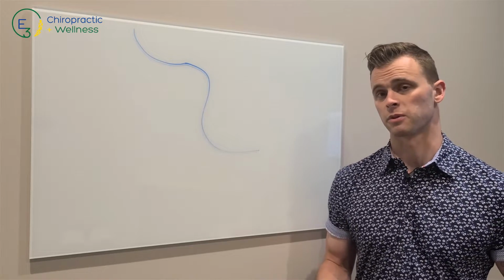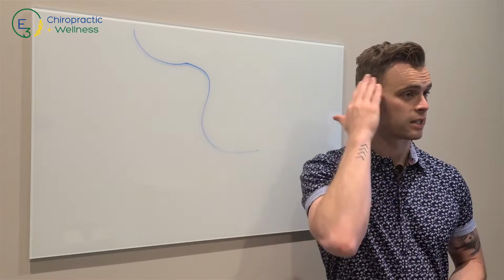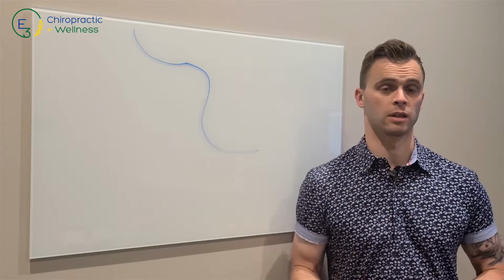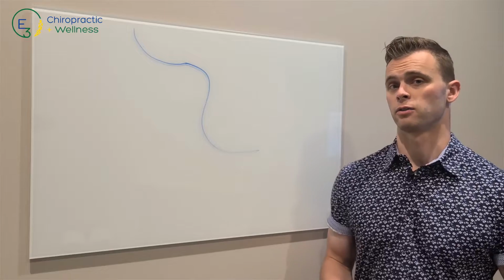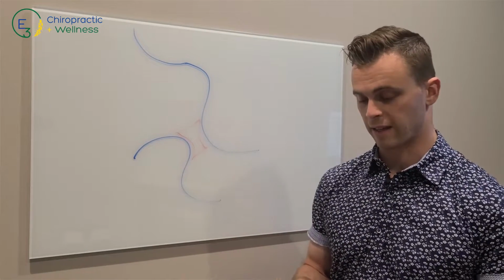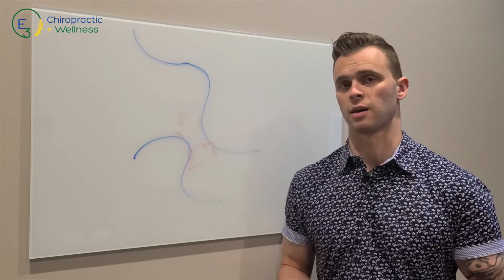Understanding Jaw Pain / e3 Chiropractic + Wellness